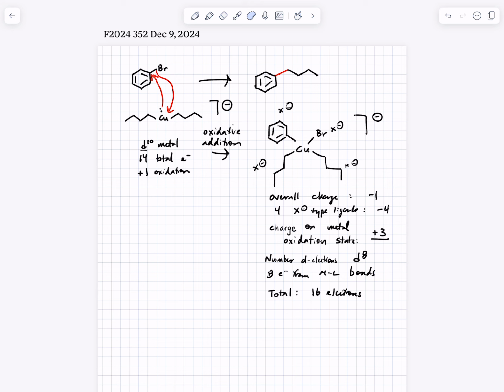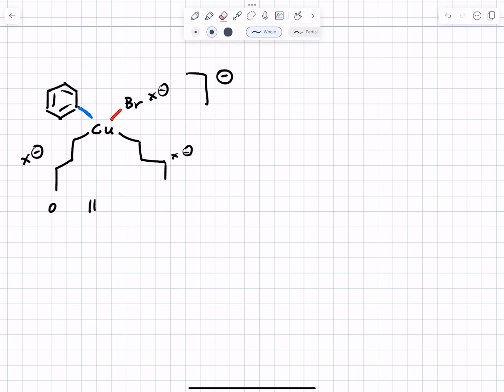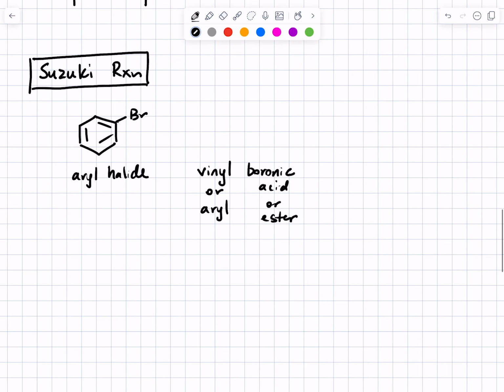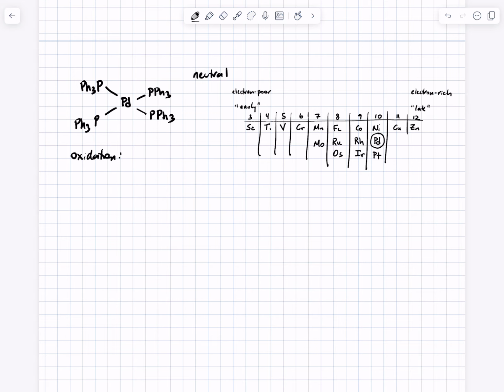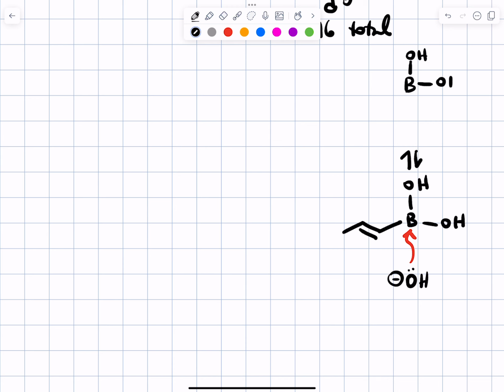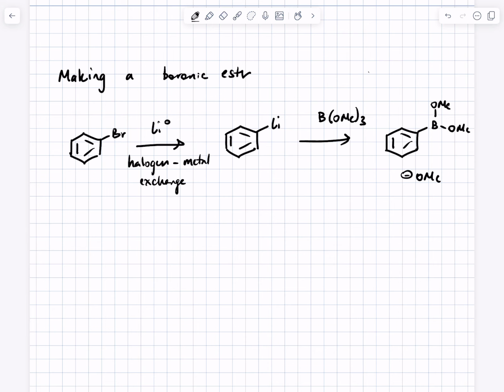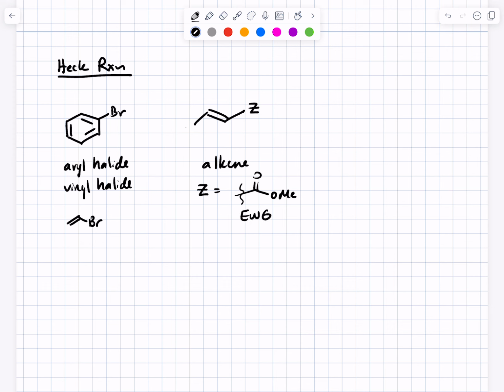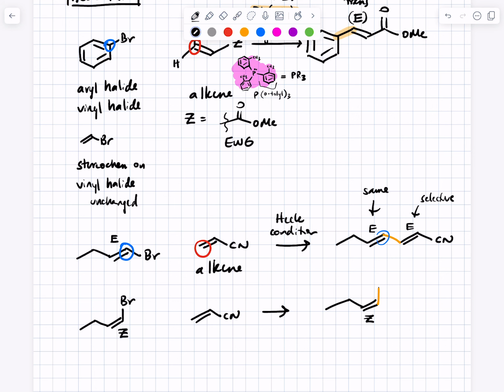F2024 352 L40 Chapter 28 Dec 9